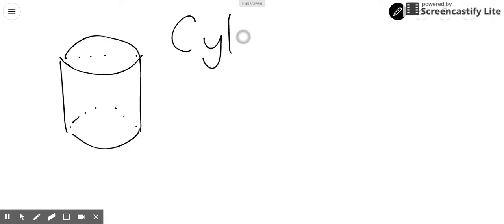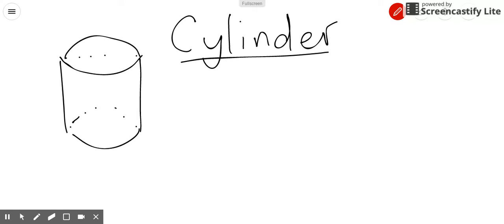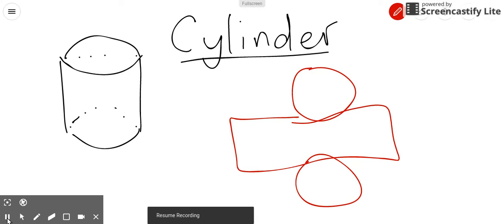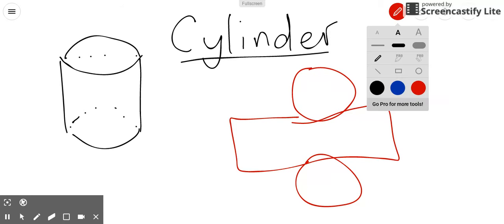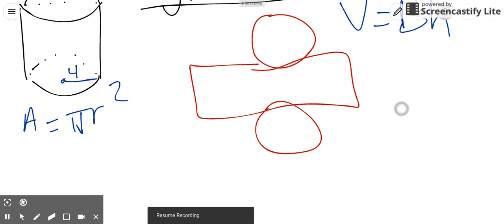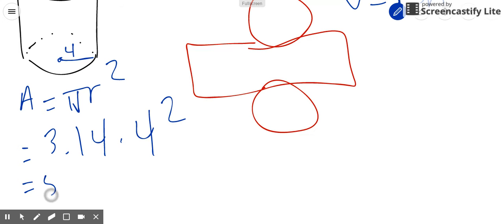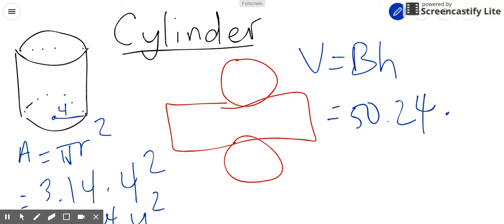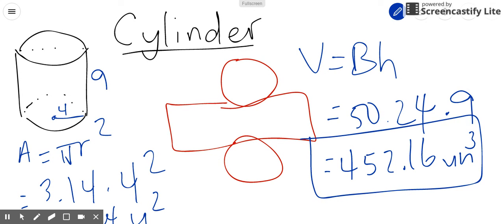Volume of a Cylinder